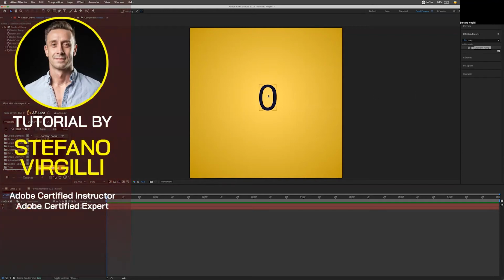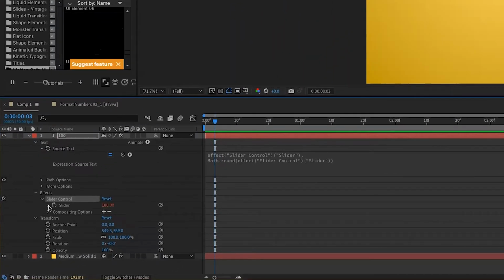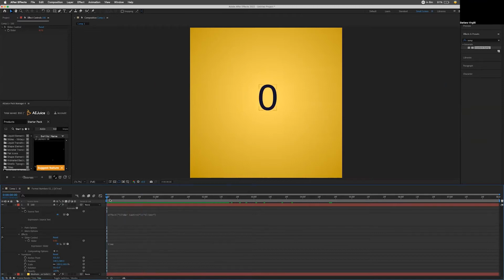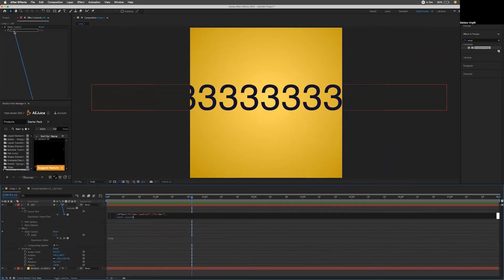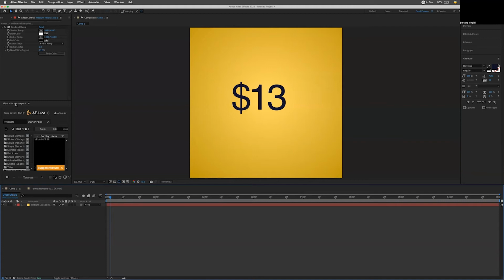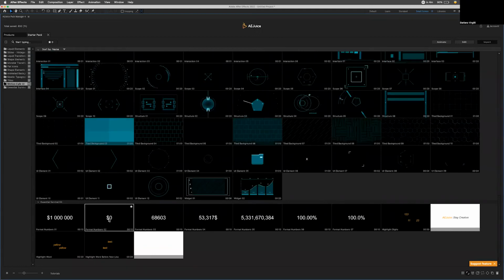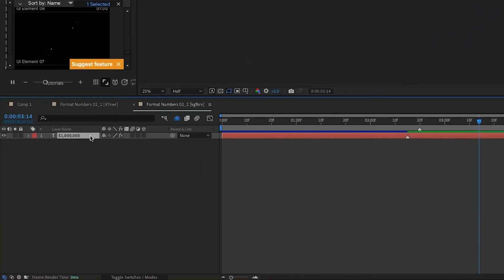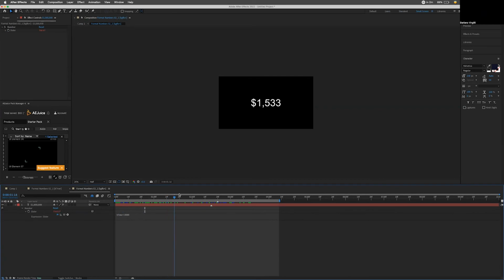Animating numbers in Adobe After Effects using AE Juice plugins